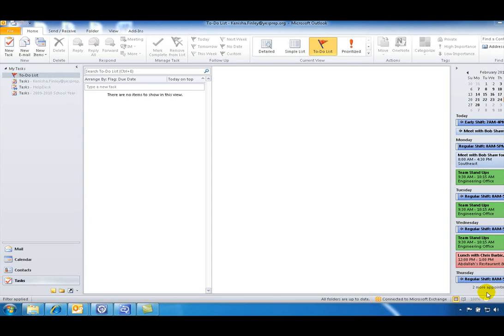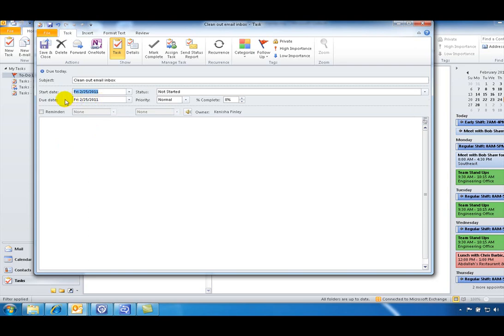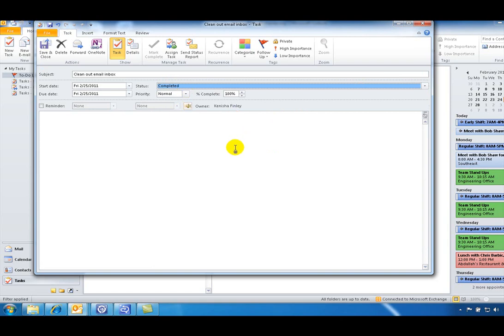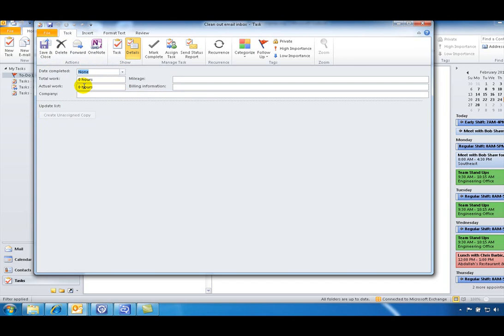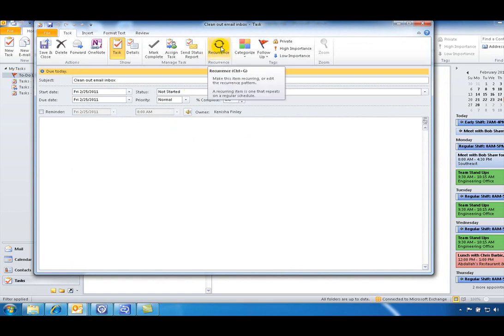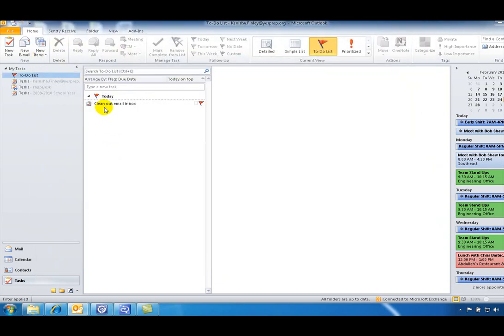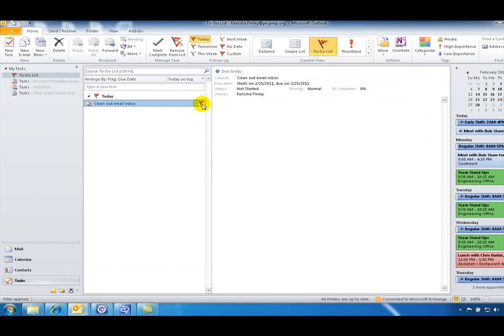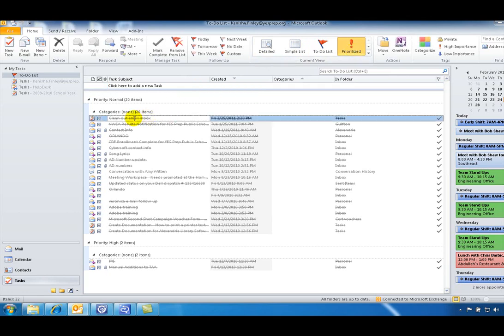Microsoft Office Outlook 2010: How to use Tasks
Overview of how to use tasks in Microsoft Outlook.